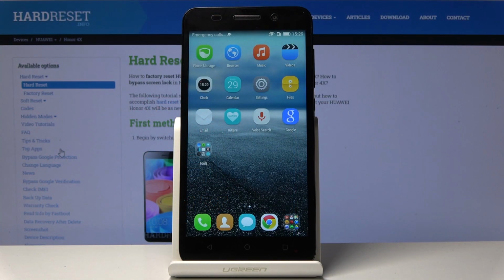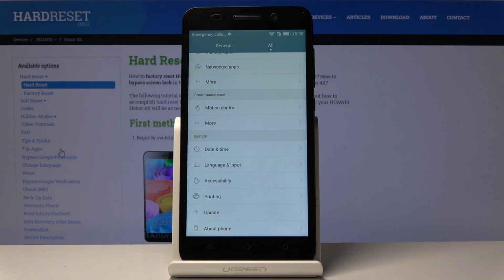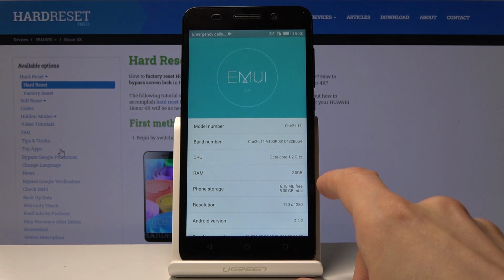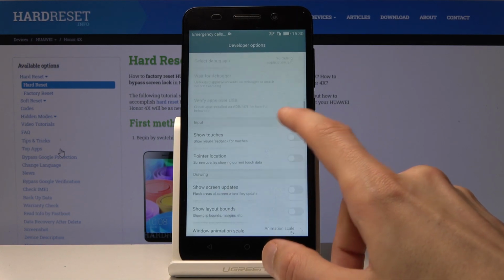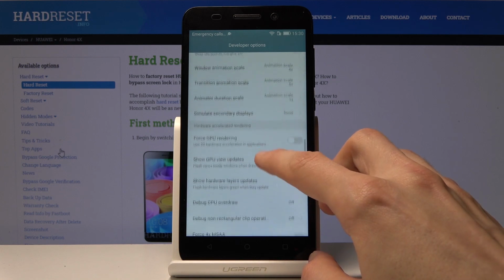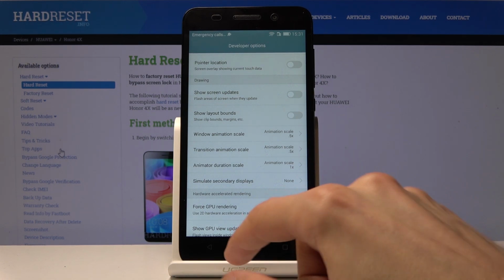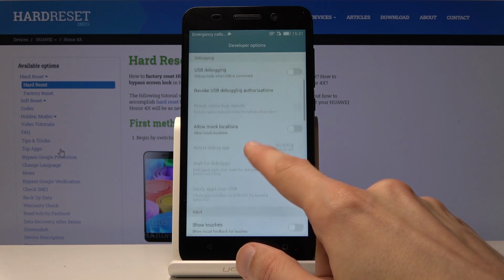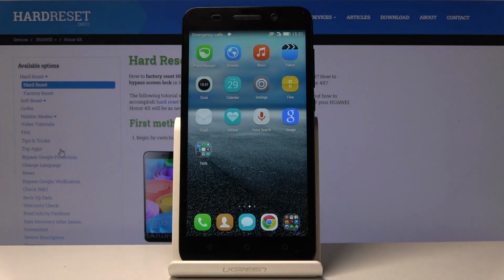How to Get Developer Options Unlocked on Huawei Honor 4X - OEM Unlock / USB Debug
We also suggest you to see Huawei Honor 4X:
How do you think, are you seeing the full list of options in Settings? No, actually some are hidden. What you can do about that is to unlock the Developer Options to get the access to many customization tools. Level up your device management, achieve it by removing the blockade from your smartphone’s Developer Options.

How to unlock developer options on Huawei Honor 4X? How to unlock OEM on Huawei Honor 4X? How to enter developer options on Huawei Honor 4X? How to get access to the developer options on Huawei Honor 4X? How to activate developer options on Huawei Honor 4X?